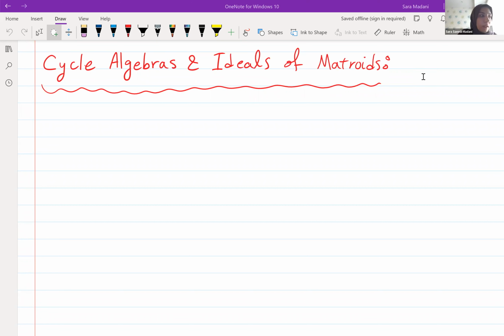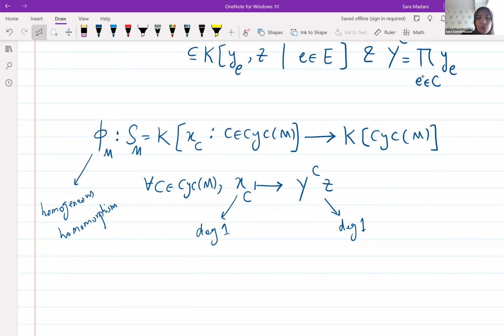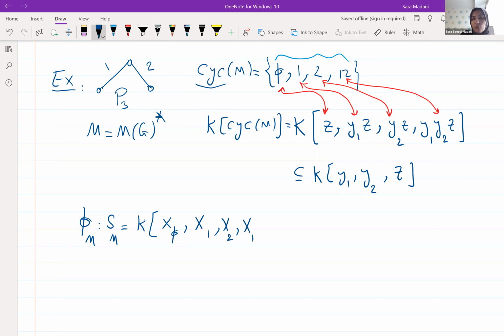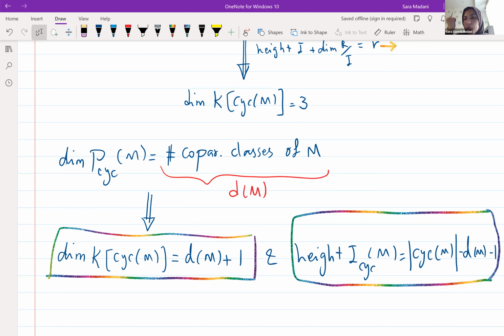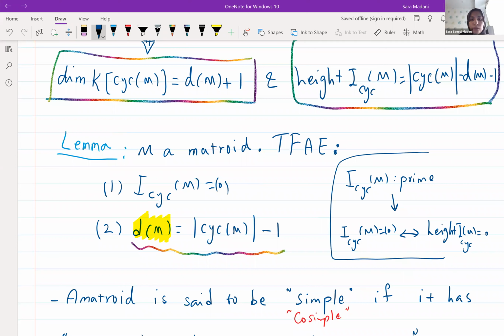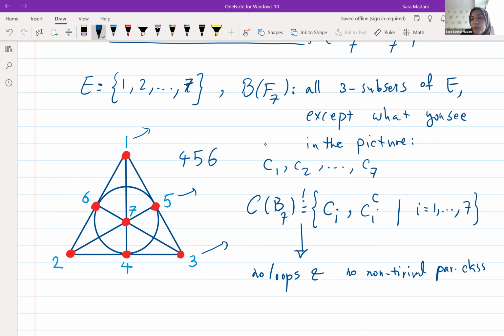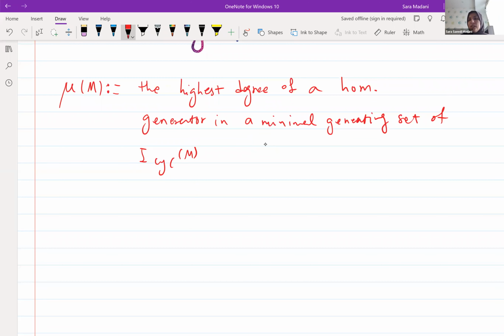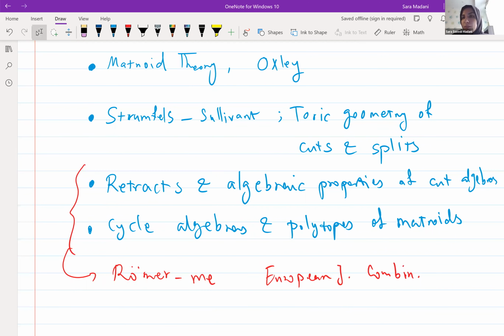CIMPA@LUMS (Lecture 3) : Sara Saeedi Madani (Amirkabir University of Technology) , Algebraic and …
Title
CIMPA@LUMS (Lecture 1) : Sara Saeedi Madani (Amirkabir University of Technology) , Algebraic and Geometrical Aspects of Matroids

Abstract
Matroids have been and still are very well studied and are important classical combinatorial objects. Associated to them are also several interesting algebraic and geometric structures. After giving an overview on certain properties and examples of matroids, we consider convex polytopes of interest as well as toric algebras and ideals attached to them. In particular, we discuss cycle polytopes of matroids which include as special cases cut polytopes and Eulerian subgraph polytopes of graphs.